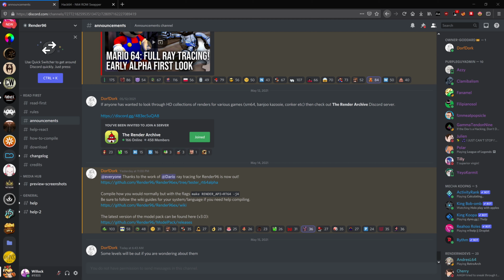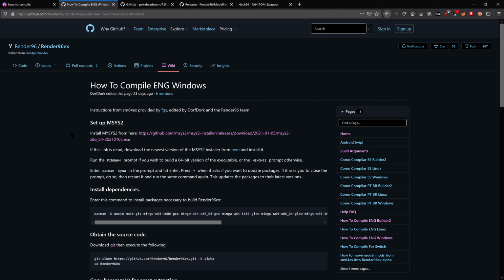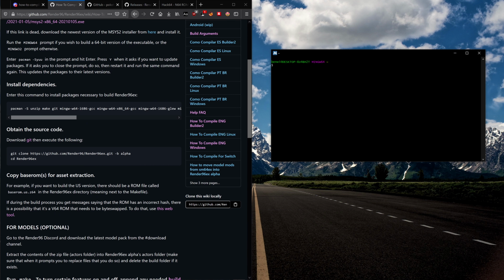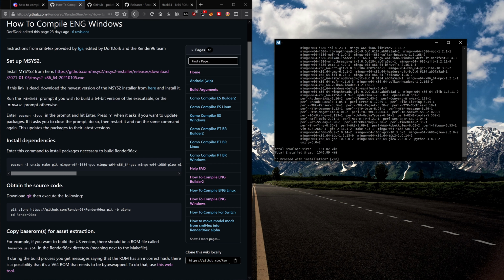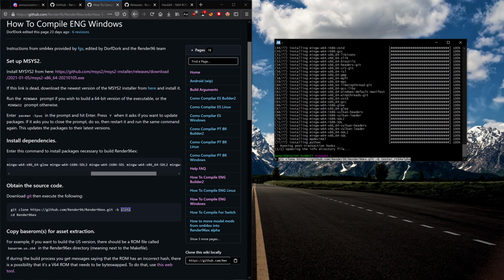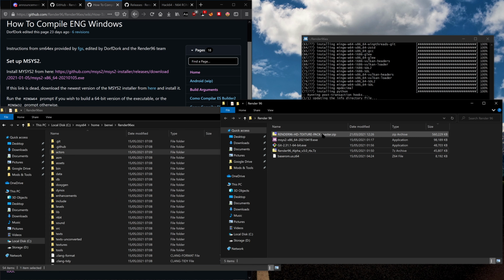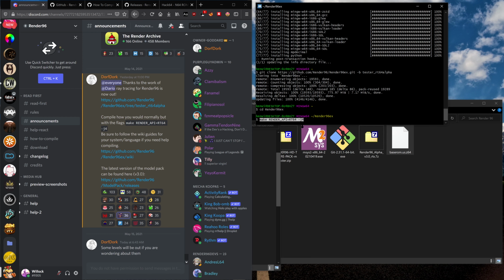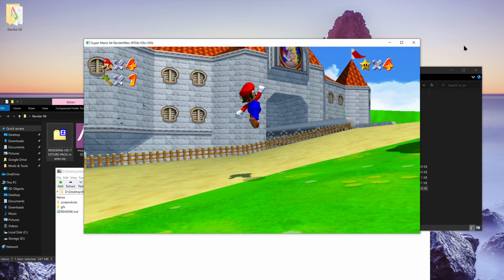Super Mario 64 Render96 RTX Ray Tracing Alpha OUT NOW! Manual Build Guide for Dummies (Like Me)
The RTX alpha for the Render96 project is now publicly available for manual building! Here is a guide to get it up and running in less than 20 minutes!

Big thanks to the Render96 team for all their hard work, and special thanks to Darío for his work on the Ray Tracing build, and fgs & DorfDork for the build guide!

Super Mario 64 is property of Nintendo. Video is for informational & entertainment use only.